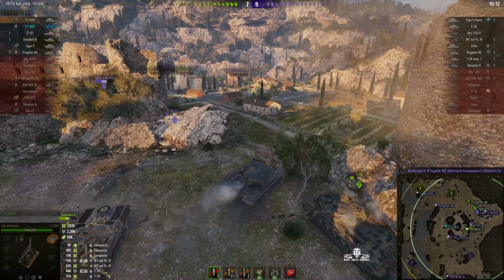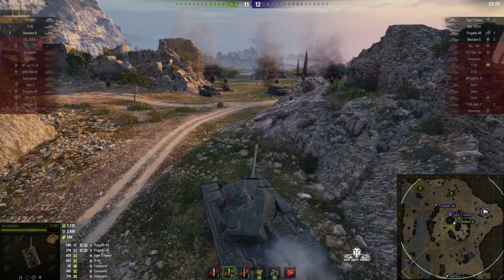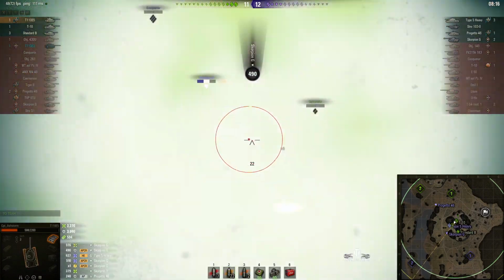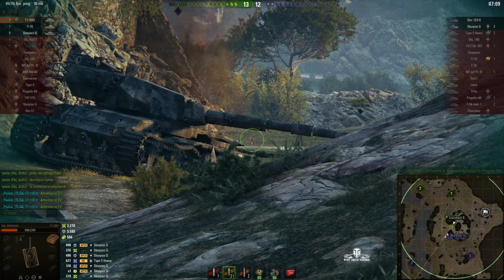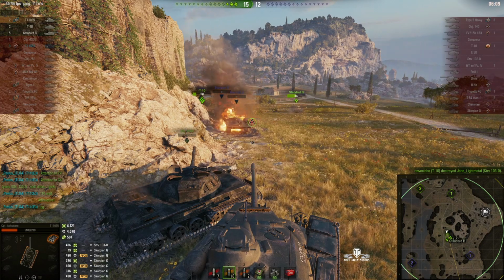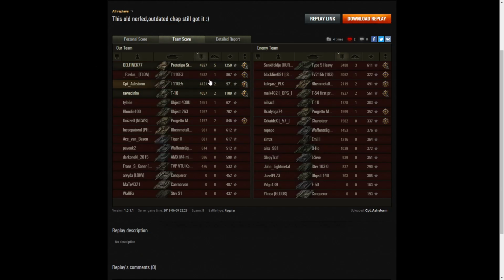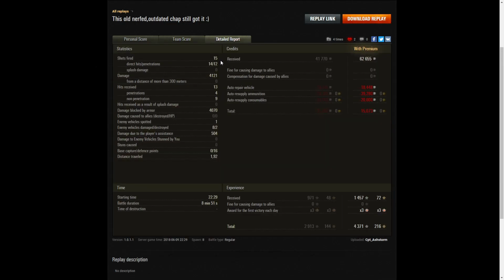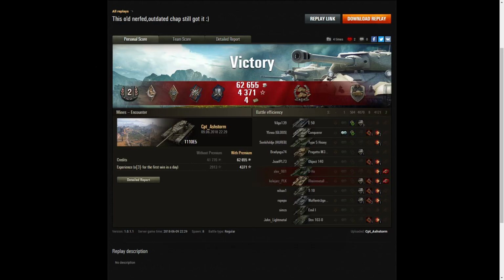T110E5 - Confederate & Steel Wall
This replay is from 9 June 2018 on Mines. The player, Cpt_Ashstorm [ARBIA] in the T110E5 was awarded a Confederate and Steel Wall.